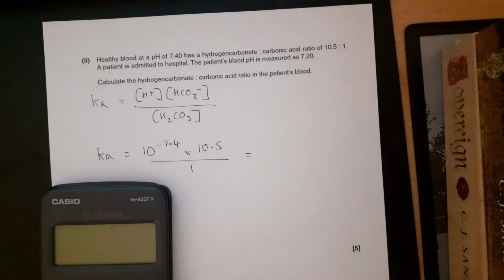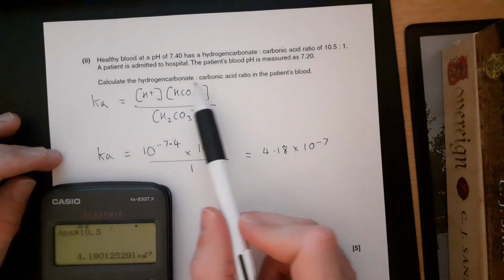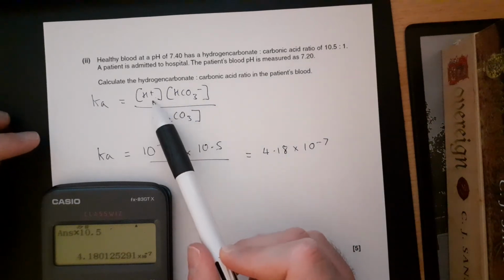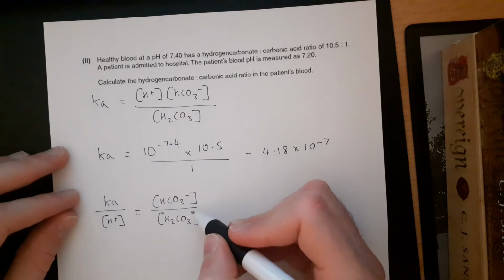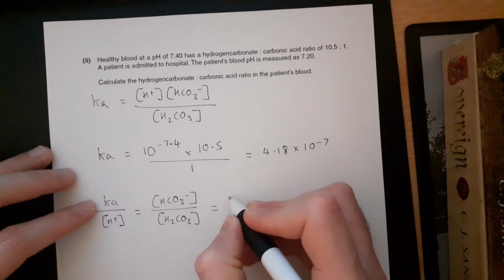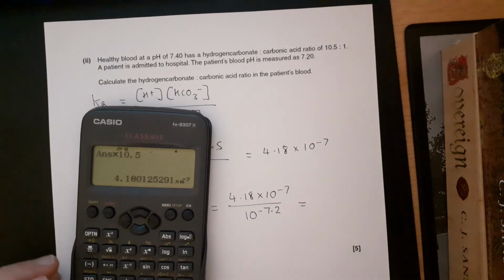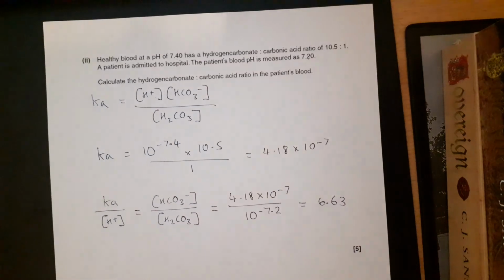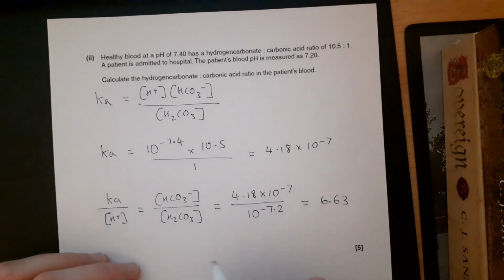21.1 + 21.2 - Buffer solutions - part 3